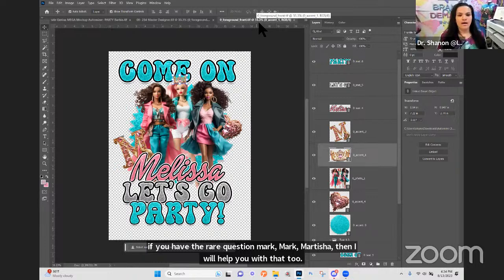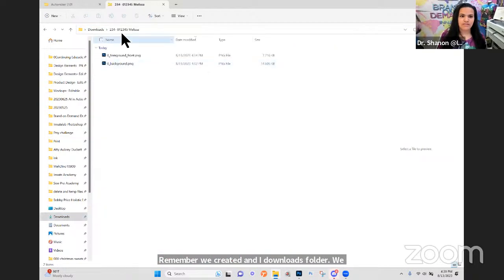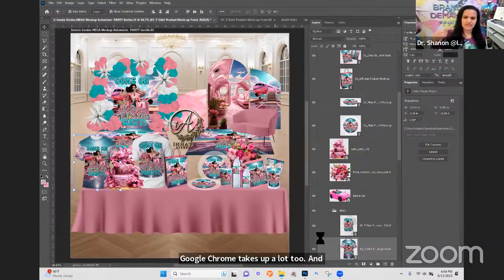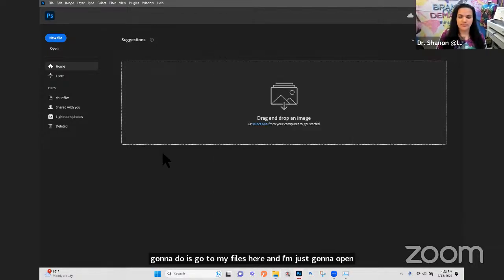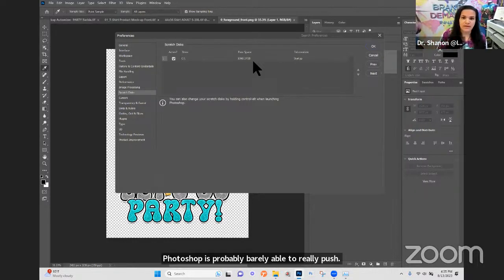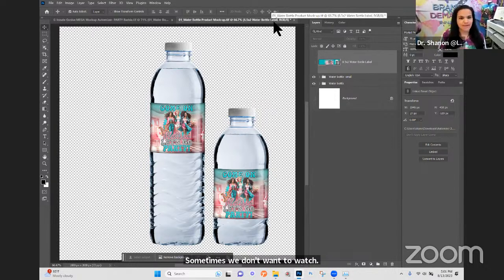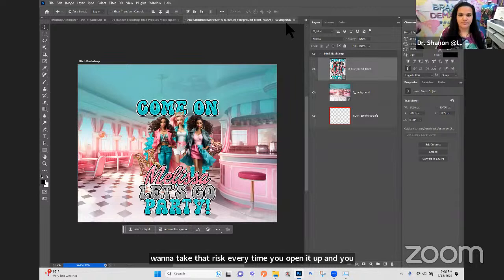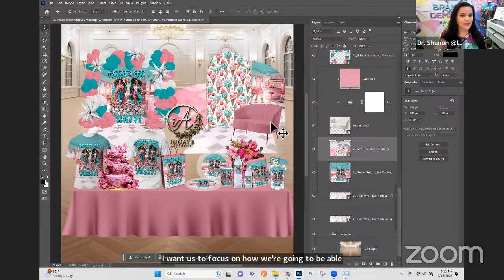Boot Camp: Party Planning and Design (Downloading Large File Demo)